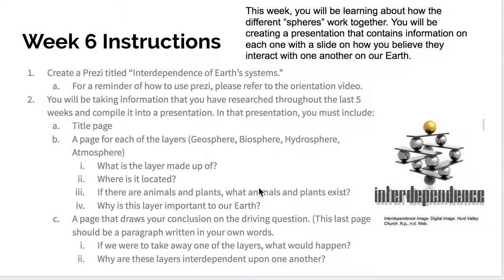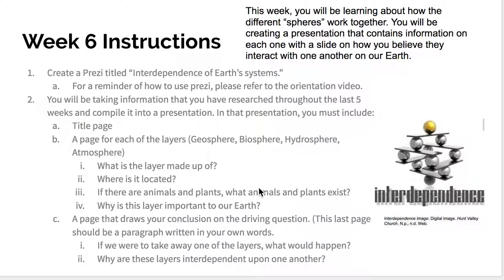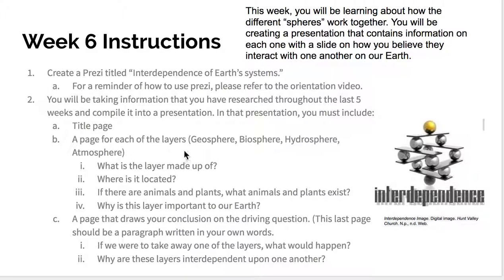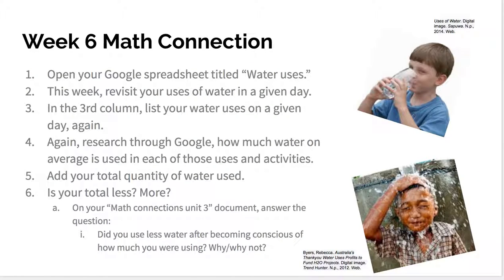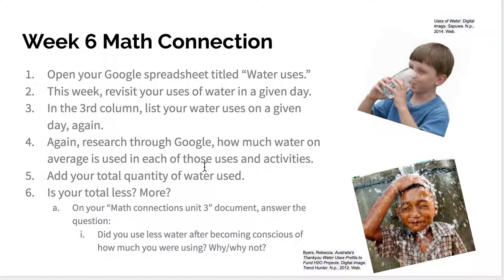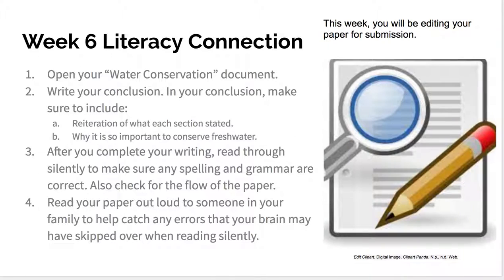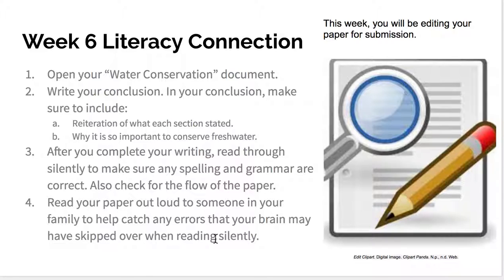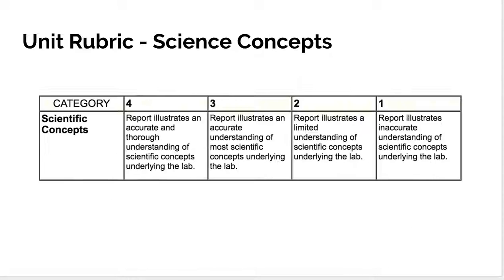G5, U3, W6